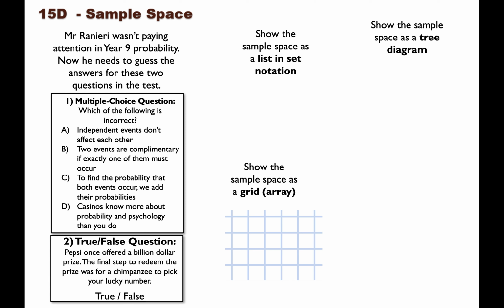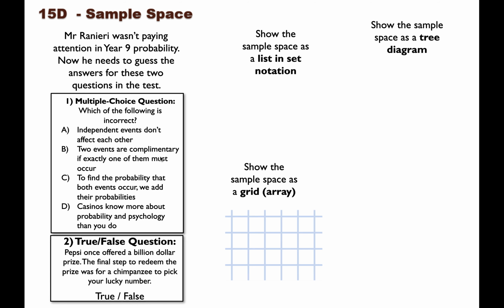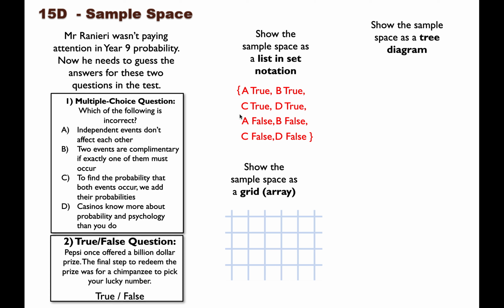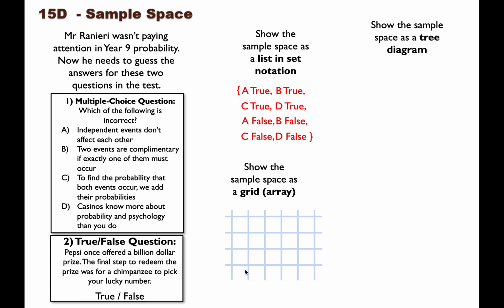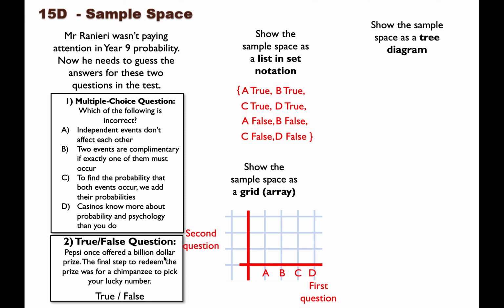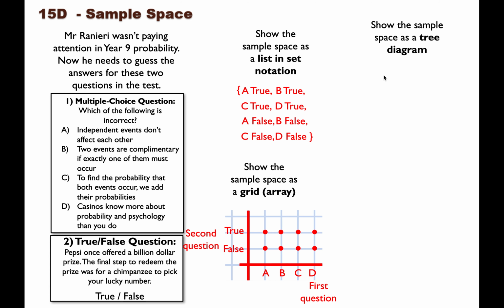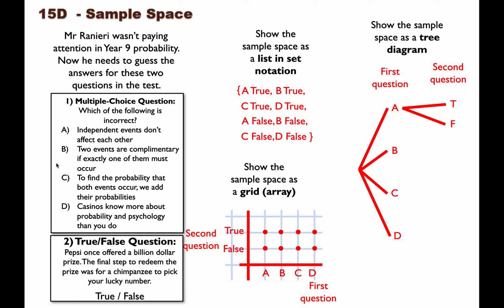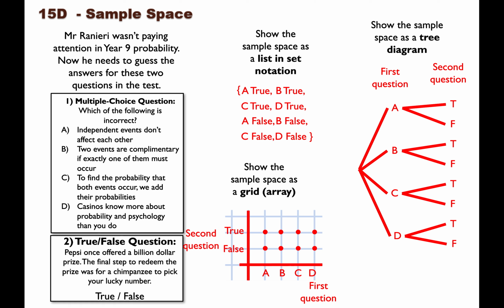15D Sample Space​